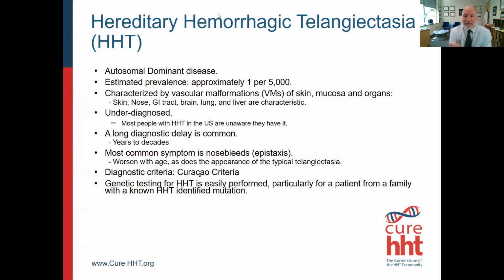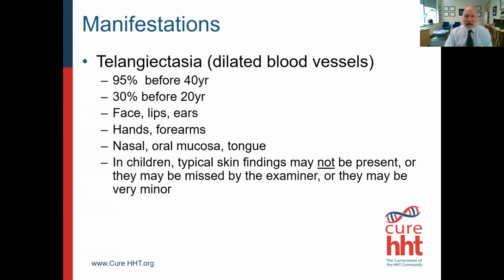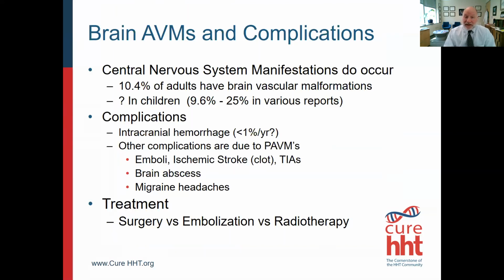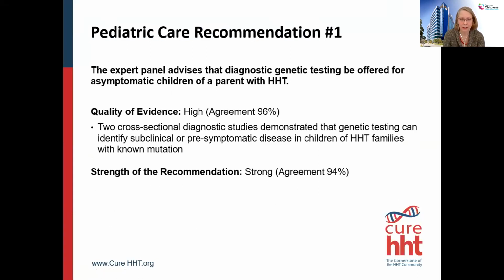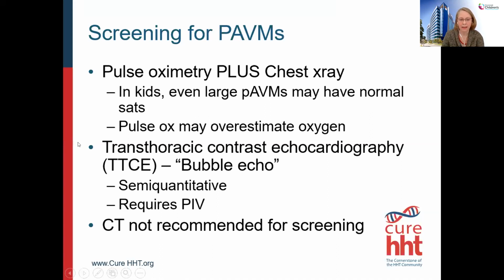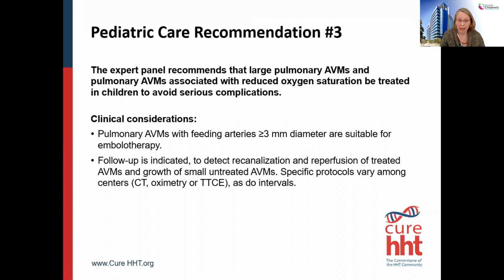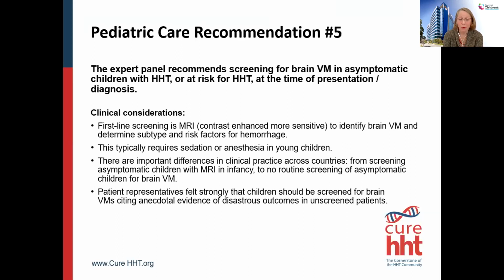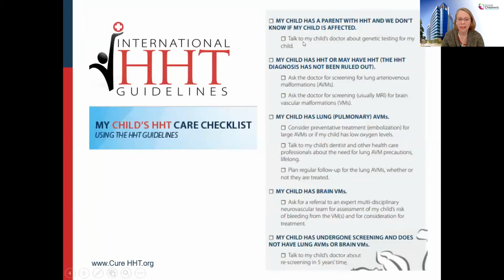International HHT Guidelines - Pediatrics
Dr. Andrew White, Co-Director, Washington University / St. Louis Children's Hospital HHT Center of Excellence and Dr. Adrienne Hammill, Director, Cincinnati Children's Hospital HHT Center of Excellence discuss the new pediatric International HHT Guidelines. While some manifestations of HHT, such as telangiectasia and nosebleeds, are age dependent and may be absent in young children with HHT, potentially serious and even life-threatening complications of pulmonary (lung) arteriovenous malformations (AVMs) and brain vascular formations (VMs) can occur at any age. Drs. White and Hammill take the audience through the guideline recommendations for screening and treatment. This one-hour FREE Webinar features 40 minutes of physician presentations immediately followed by an additional 20-minute Q&A session.